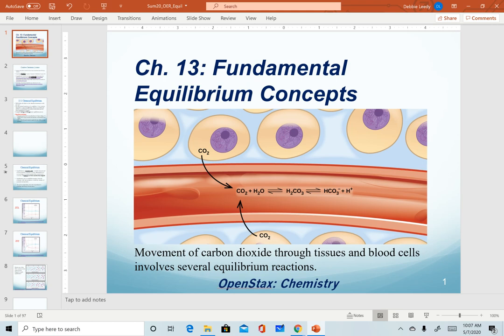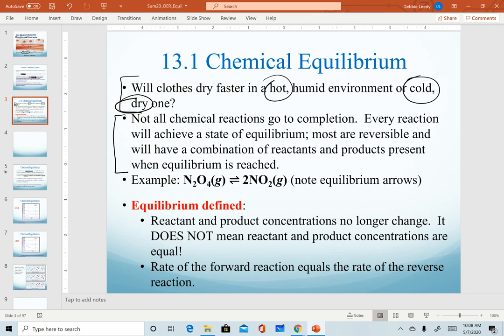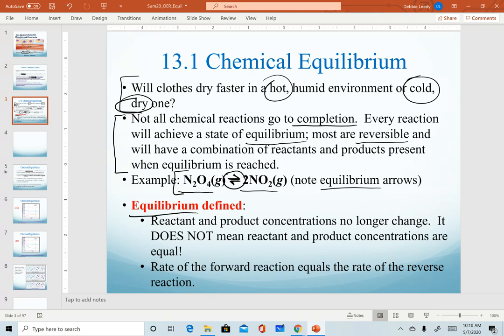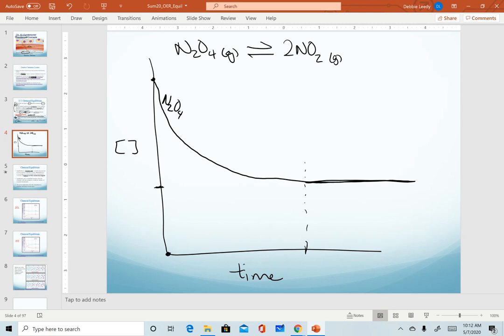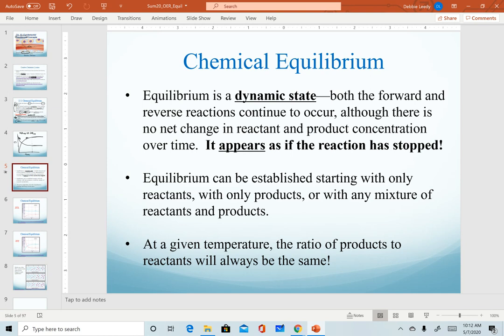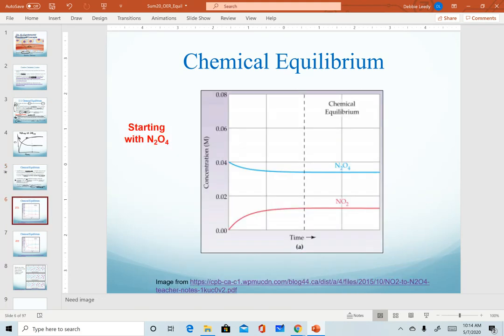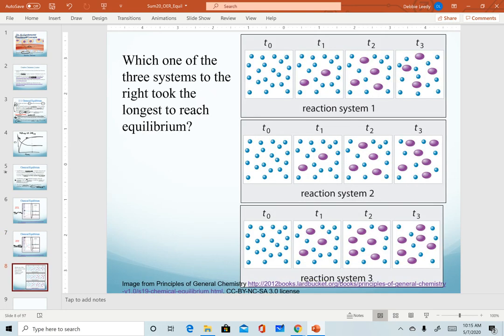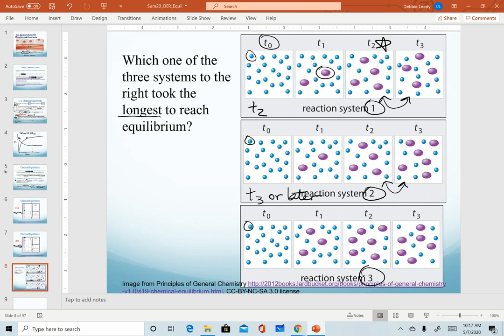Chemical Equilibrium: Introduction and Definitions